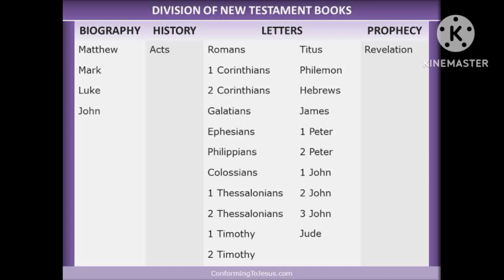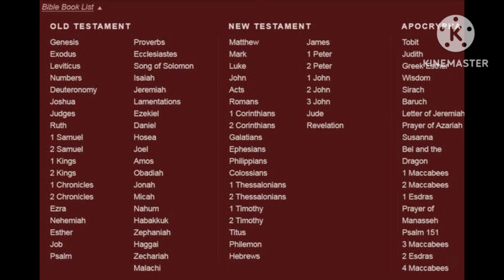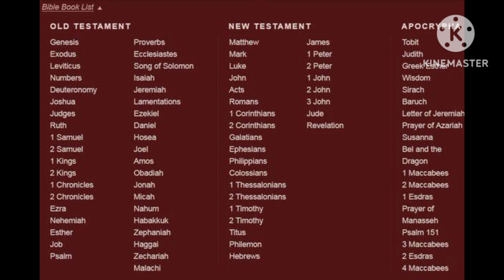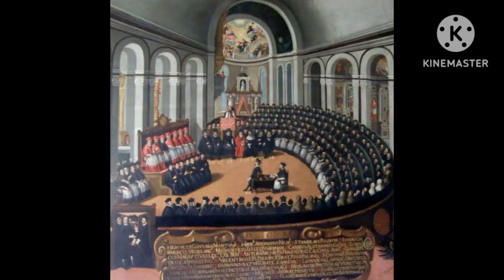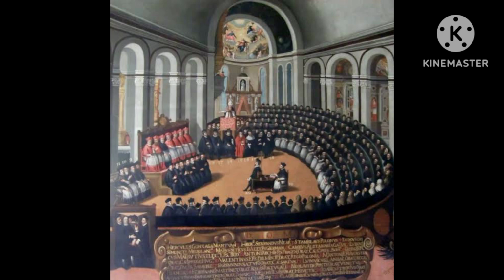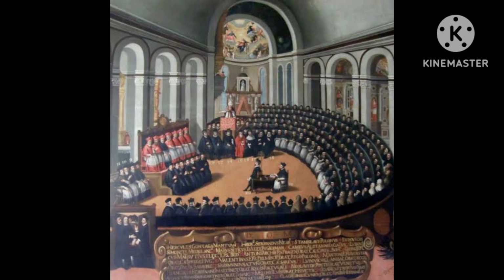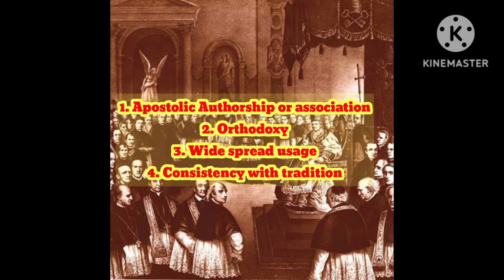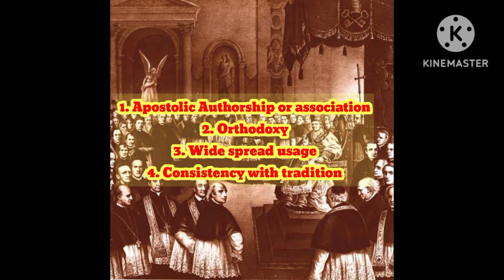HOW THE BIBLE WAS COMPILED (PART 1)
Explore the fascinating journey of compiling the Bible in this insightful video! Uncover the historical and literary aspects that shaped the sacred text. From ancient manuscripts to the Councils of Carthage and Hippo, join us on a journey through time to understand how the Bible came to be. Gain a deeper appreciation for the complexities and significance of the compilation process.